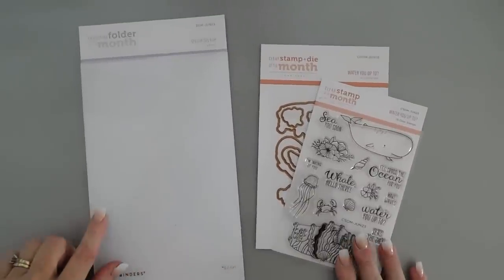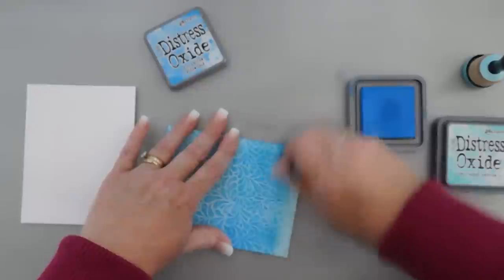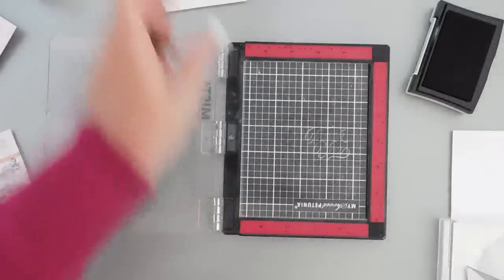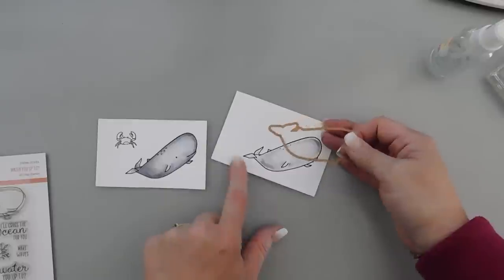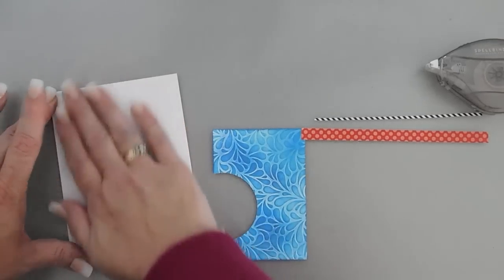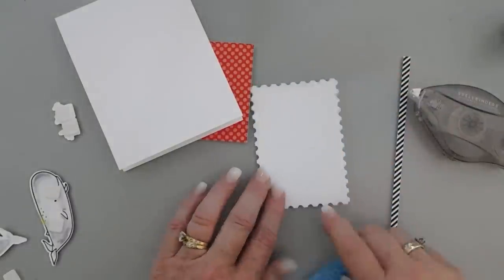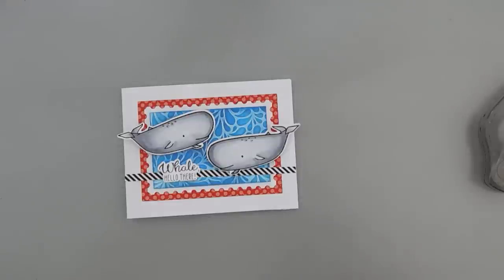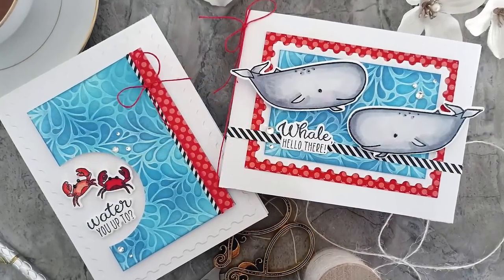Simple Reverse Stamping with Spellbinders Clear Stamp & Die Club Kit June 2023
Spellbinders | Clear Stamp & Die Club Kit | Embossing Folder Club Kit | June 2023

• Distress Oxide Inks - ALL
[ Today I used: Salvaged Patina, Salty Ocean & Chipped Sapphire ]